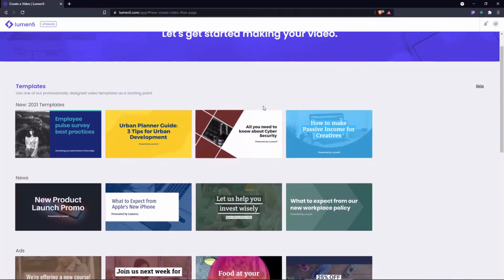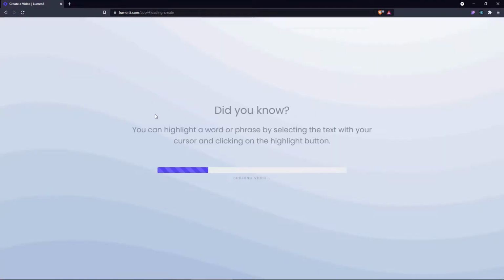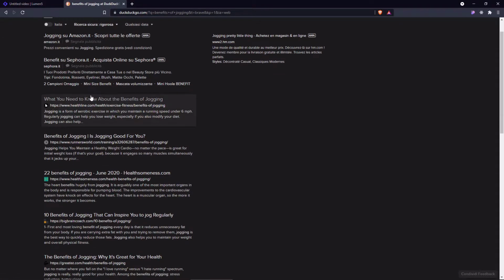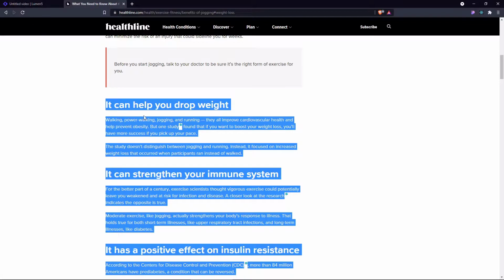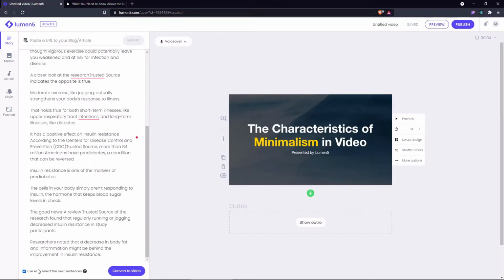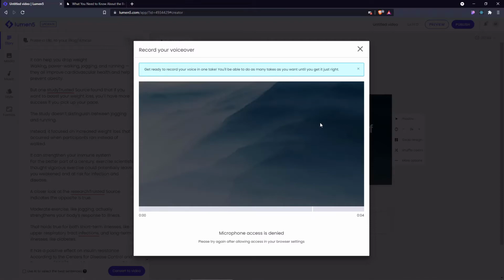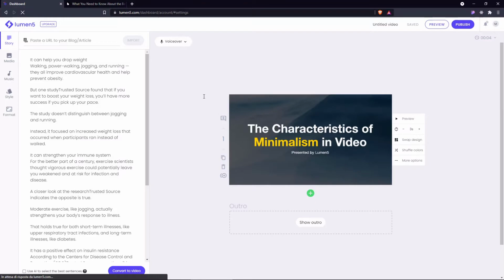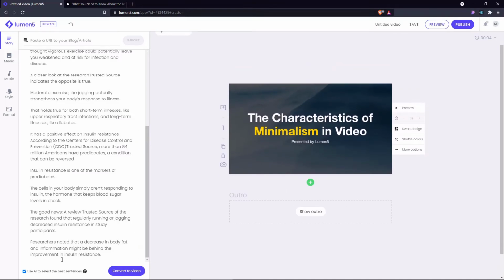How to generate a video from text with Lumen5 [2021]